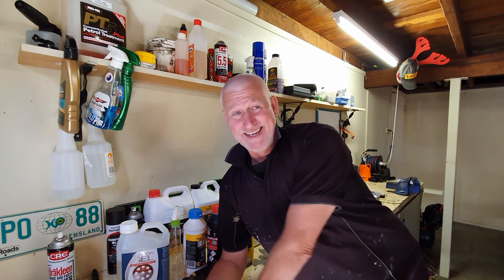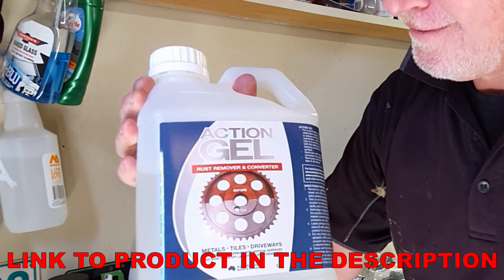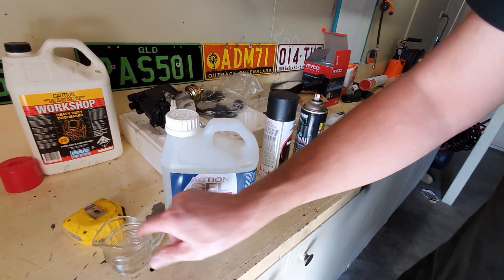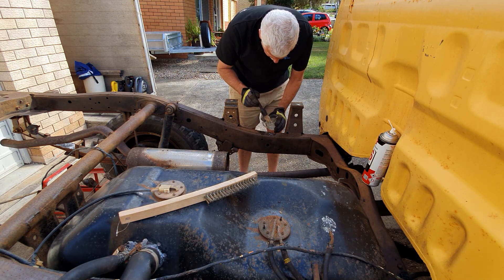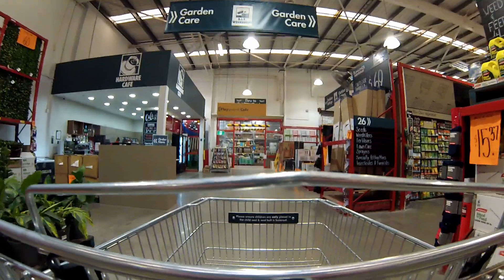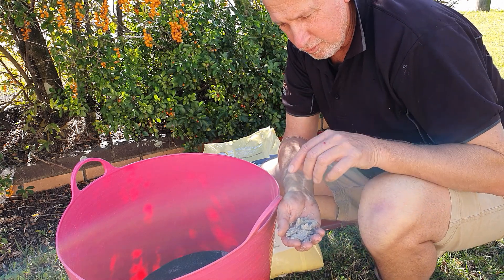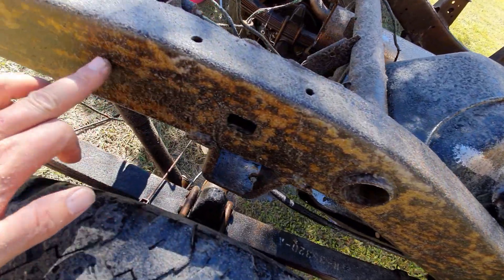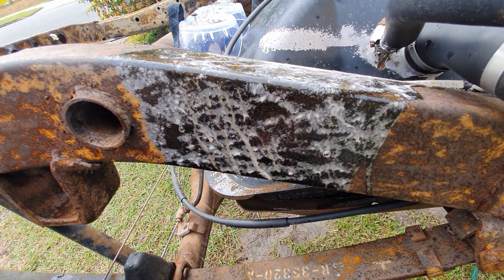1984 TOYOTA HILUX CHASSIS RUST REMOVAL AND PREVENTION | 1984 Toyota Hilux 4x4 Restoration [Ep 3]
Toyota Hilux frame or chassis rust is a common issue,  Fortunately in my case the corrosion is only surface rust and has not eaten through the box frame and caused any structural damage. In this episode I show you how to remove rust from the frame, using probably the best tool for underbody rust removal. A wet sand blaster and a rust removal gel.

When it comes to removing the rust, wet sand blasting is a great alternative to using grinders and wire wheels. It is tedious and messy but created the desired result. Once I removed the bulk of the rust and crud I noticed the frame then flash rusted with a much thinner, lighter amount of surface rust. From here I was able to apply some Action Gel Rust Remover from Action Corrosion which proved to be super effective at removing the last of the rust!

Thanks to Action Corrosion for supplying the Action Gel.

0:00 Episode Preview
0:10 Product and process overview for rust treatment
1:58 Experts advice re rust treatment
2:20 Trialling rust removal methods
3:09 Applying Rust removal Gel on different surfaces
3:37 First attempt results
4:58 Buying a Wet Sand Blaster
5:19 Buying sand for a wet sand blaster
5:26 First attempt Wet sand blasting
6:12 Best sand for Wet blasting
7:10 Wet sand blasting rust on the chassis
8:05 Applying the Rust removal gel
9:07 Episode wrap up

FIND IT.
BUY IT.
FIX IT.
FLIP IT!

Join me as I seek out all kinds of vehicle bargains, and then show you step-by-step how to transform them into profit. Whether you're a beginner or expert, join me on the road to learning, fixing and the art of flipping. How to find a bargain. How to be fair in negotiations, how to fix and ultimately the art of selling.

All videos are shot on mobile only, using a Samsung Galaxy S8 and S10

I have been a car lover since I could walk and I take a lot of pride in what I do and want to share my passion with others.